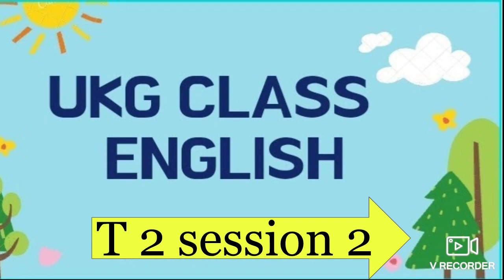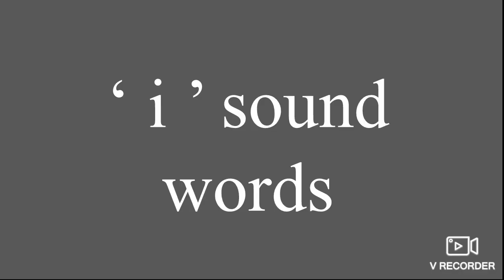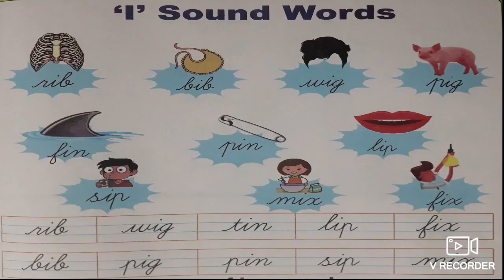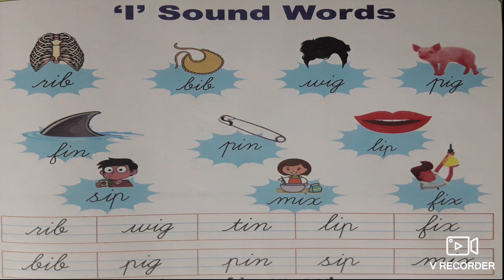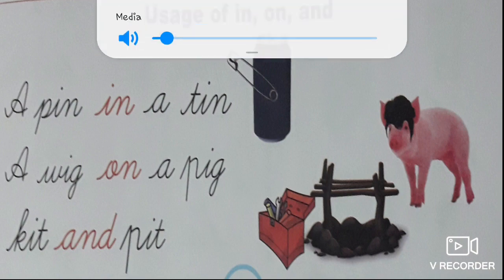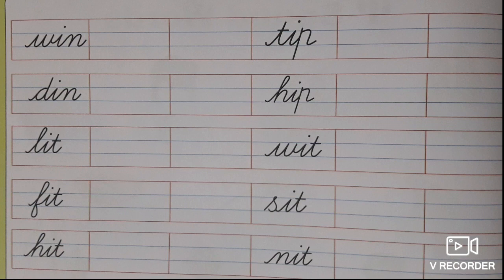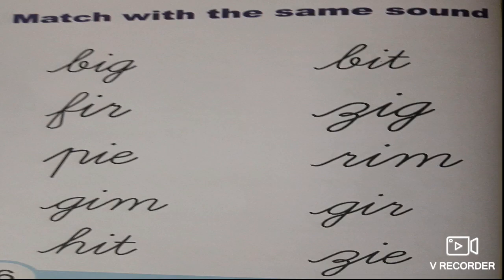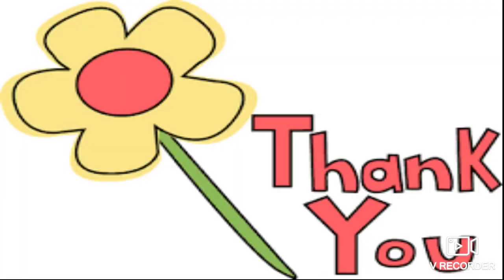UKG/ English/ Session 2